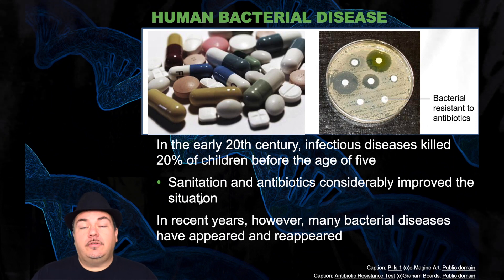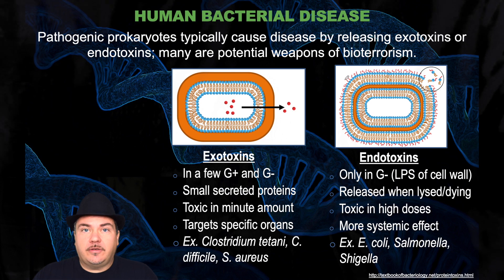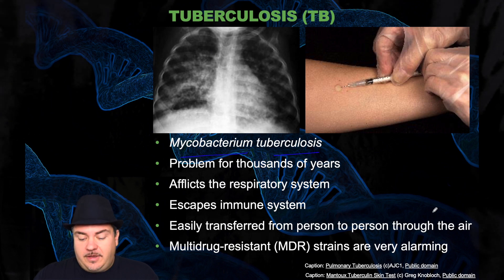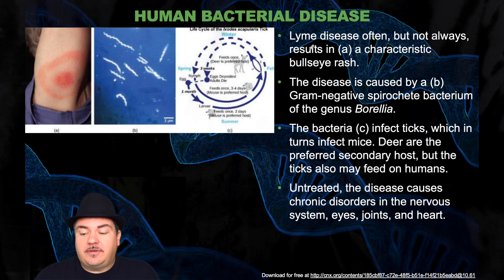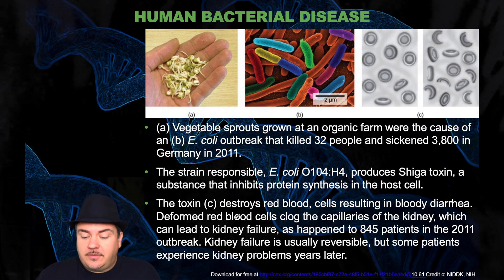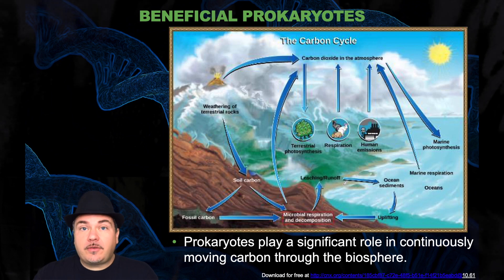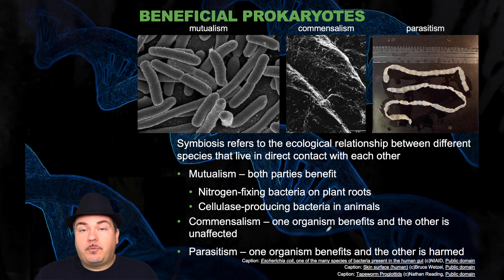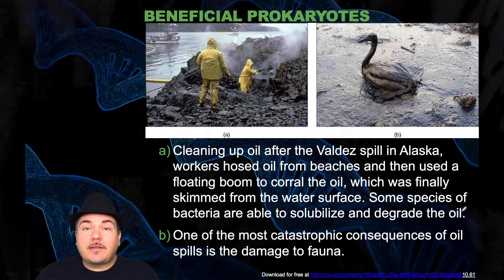Prokaryotes Impact on Humans.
OpenStax chapter 22 part 4 of 4. Chapter 27 Campbell Biology.